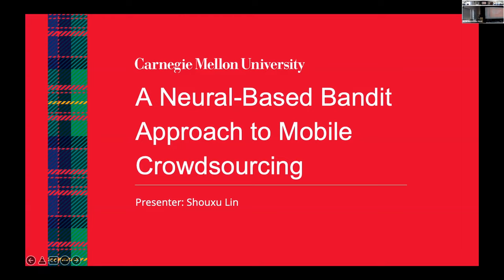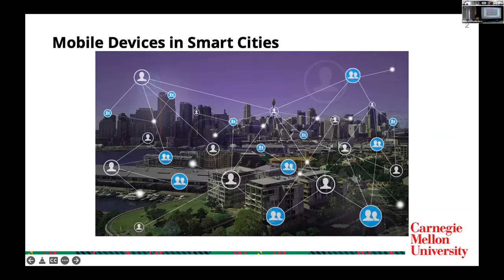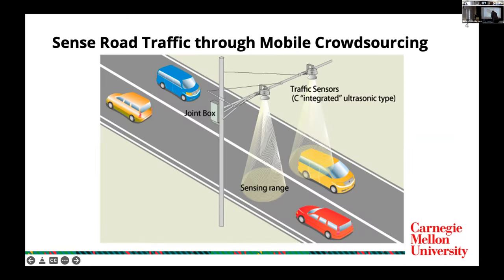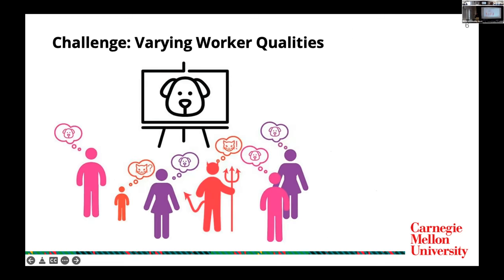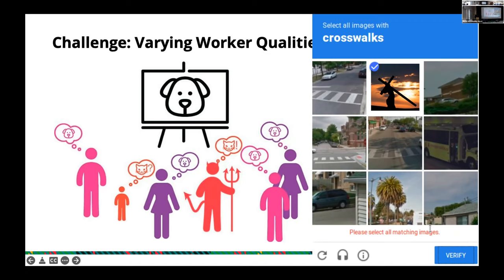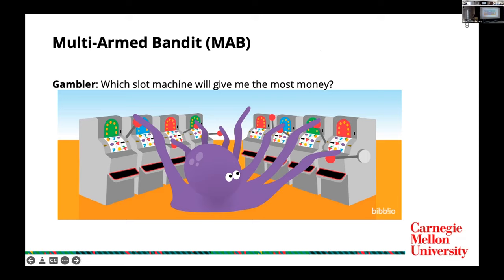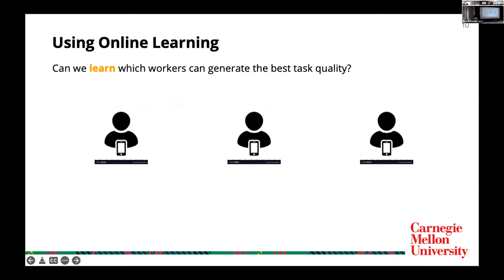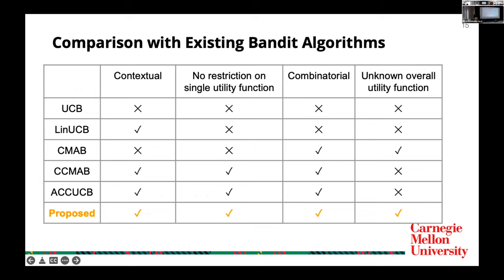HotMobile 2022 - A neural-based bandit approach to mobile crowdsourcing